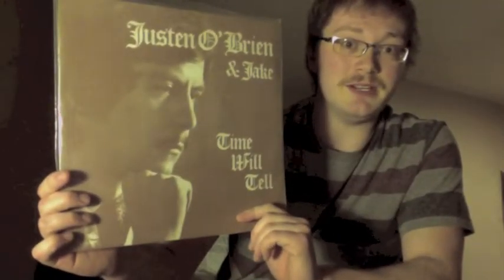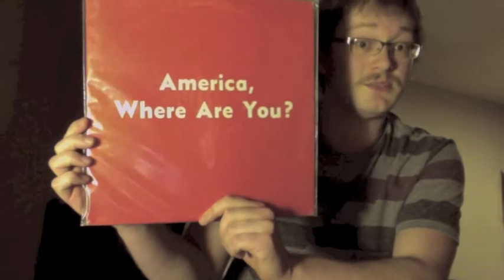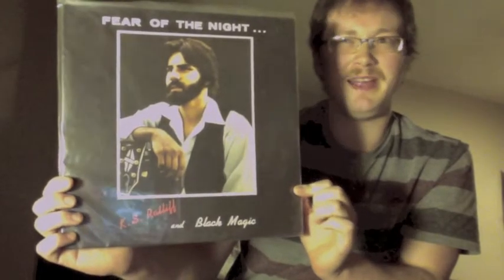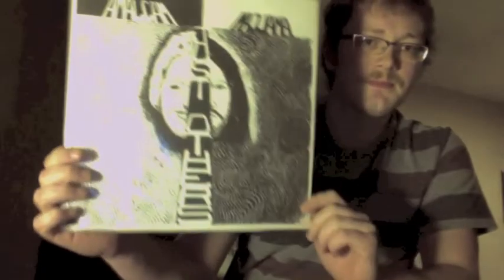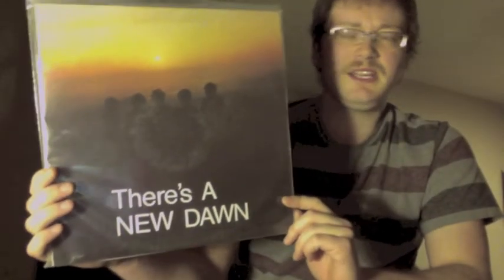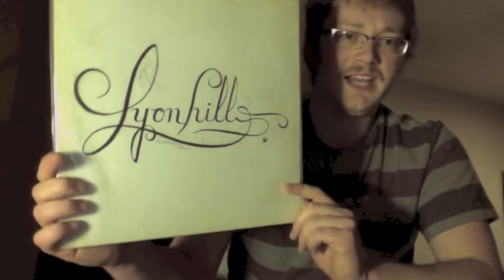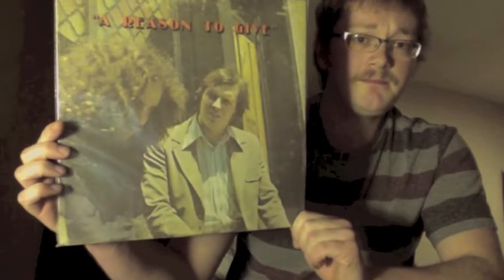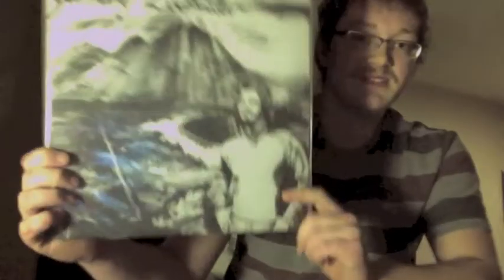Enjoy The Experience: My Private Press collection.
In this video I share records I own considered to be privately pressed, mostly rare homemade, DIY obscurities. I will continue sharing the rest of what I own soon.